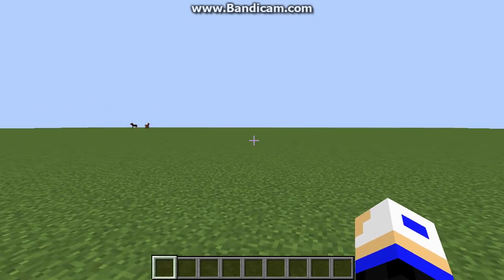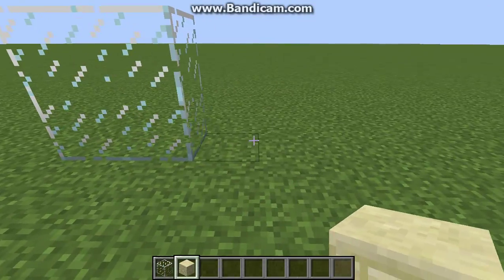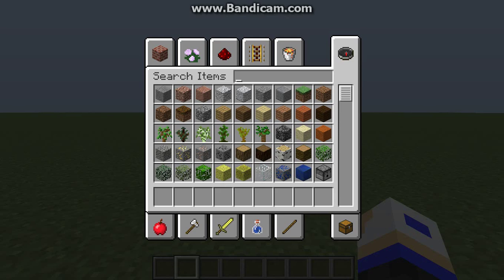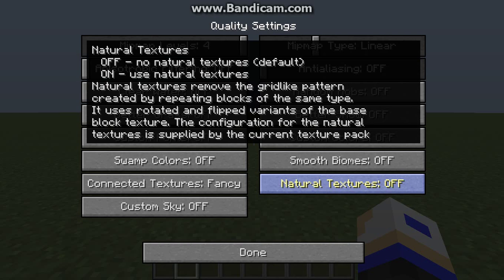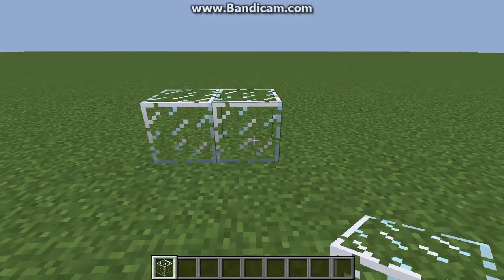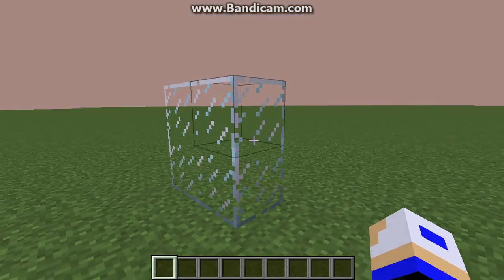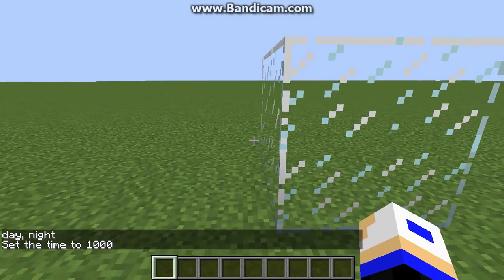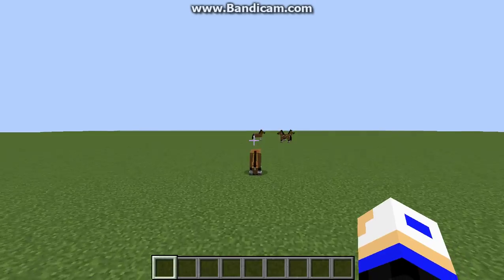Optifine tricks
Download optifine here